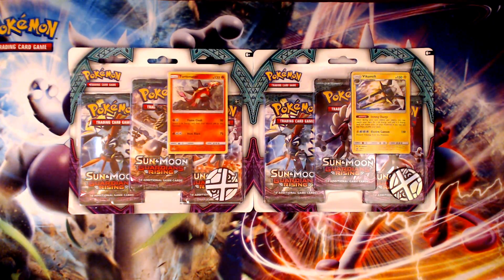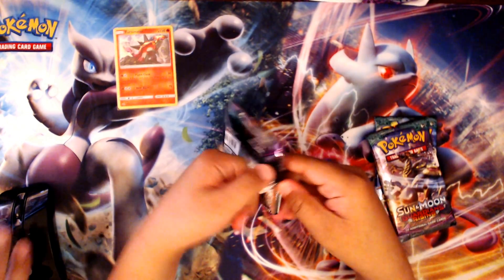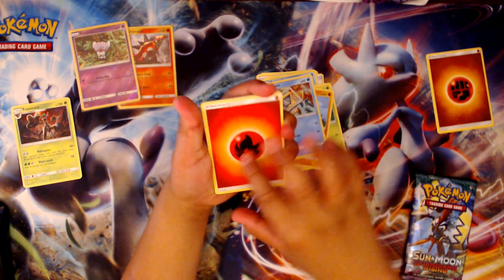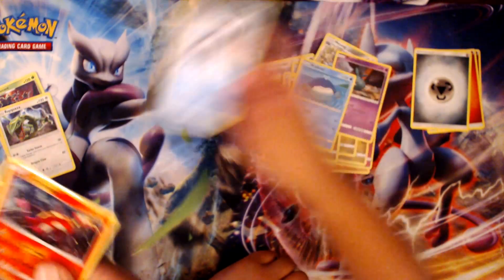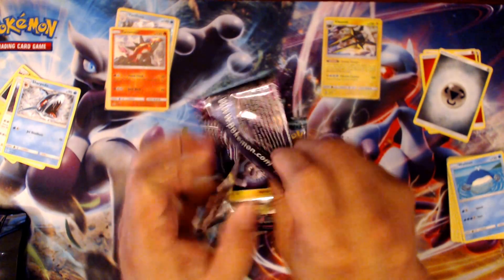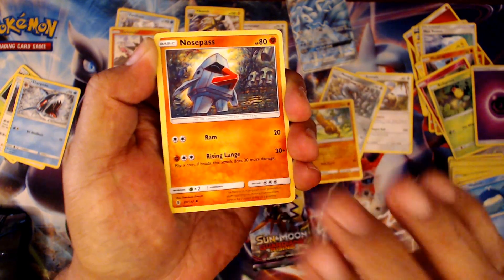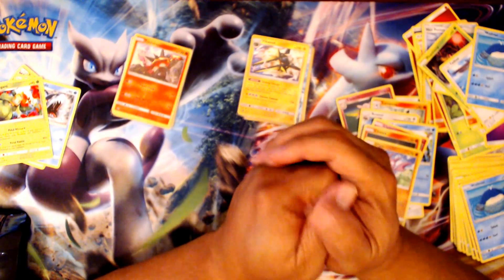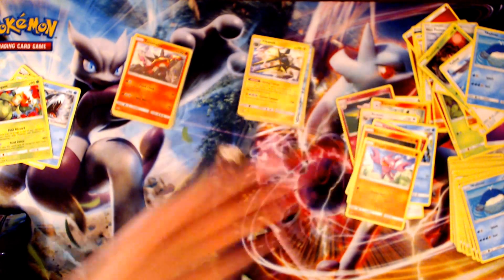TURTONATOR & VIKAVOLT BLISTER PACK "FULL ART PULLED"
Today we're opening the Turtonator & Vikavolt Blister Packs. We had some awesome pulls.

1 WINNER WILL BE CHOSEN USING RANDOM.ORG FROM A RANDOM VIDEO.

Intro and ending by:
Panzoid